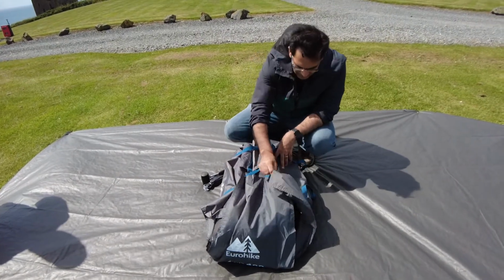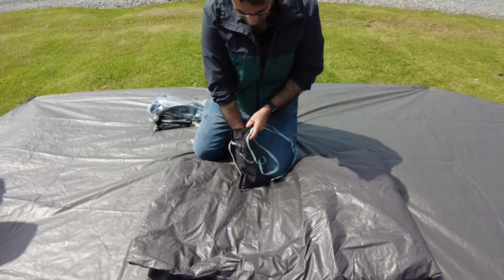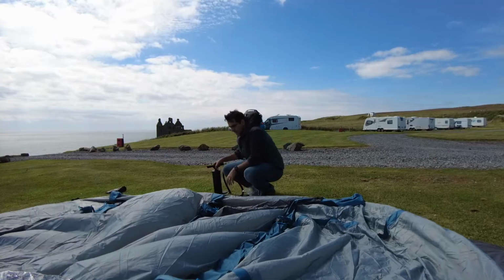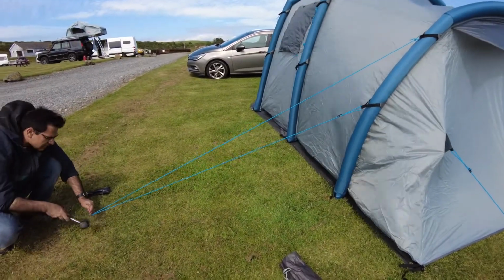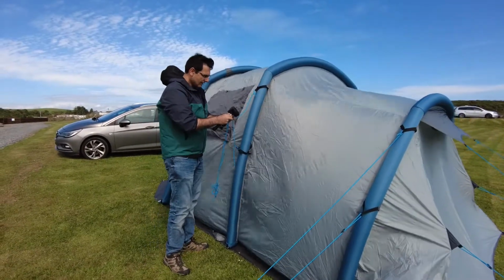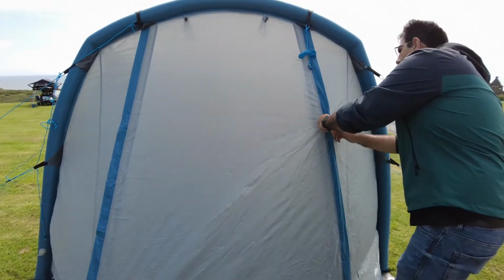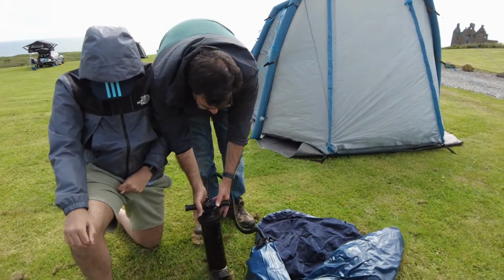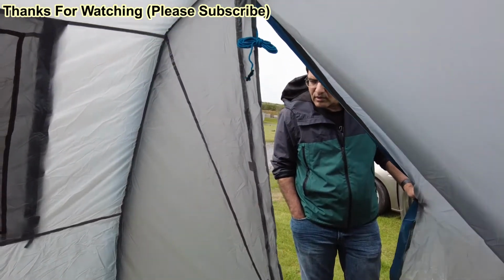Eurohike Genus 400 Inflatable Tent Unboxing and Pitching- First Impression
For a stress-free family holiday, the Genus 400 Air Tent by Eurohike is an inflatable tunnel tent with separate porch, living area and 4-man bedroom. A short 15-minute pitching time makes setting up quick and easy, with three robust inflatable beams. Large windows in the living area allow natural light to enter the tent for additional light, and a lantern hanging point allows you to stay illuminated at night.
View key features
4-man tunnel air tent
4 berth
Inflatable tubes
Fully waterproof – 3000mm hydrostatic head
15-minute pitching time
1 x bedroom
1 x living area
1 x porch
Loose groundsheet
Lantern hanging point
EN-5912 flame retardant coating
Bedroom dimensions: 210(l) x 240(w) x 180(h)cm
Living area dimensions: 145(l) x 250cm(w) x 190(h)cm
Porch dimensions: 80(l) x 250(w) x 190(h (at highest point))cm
Packed dimensions: 73 x 35 x 28cm
Weight: 9.8kg
Included: Pump and carry bag
Recommended activity – family camping